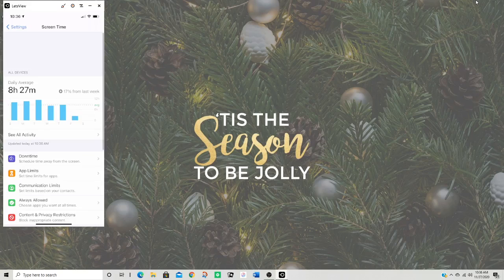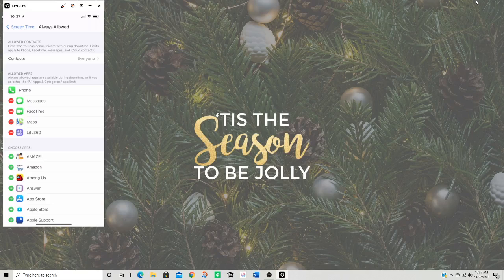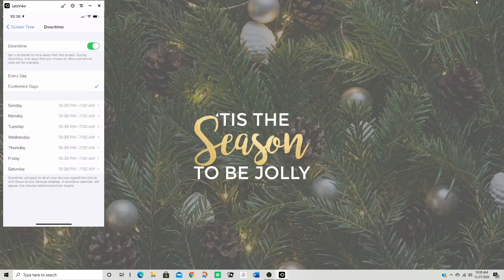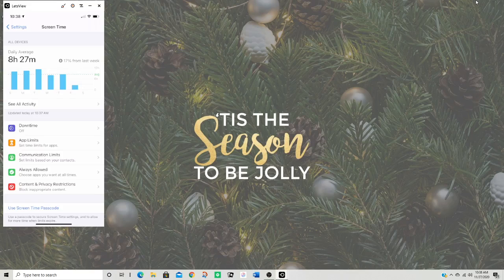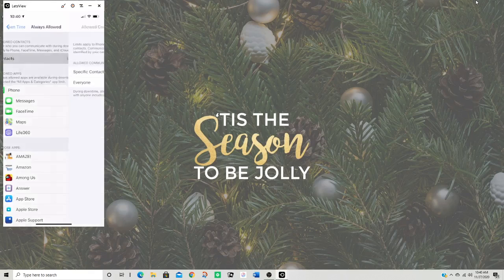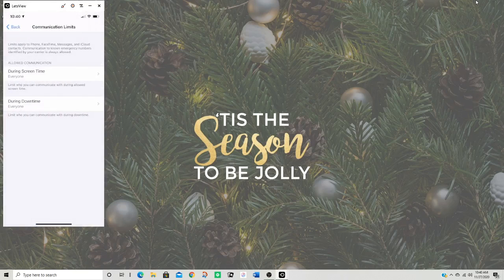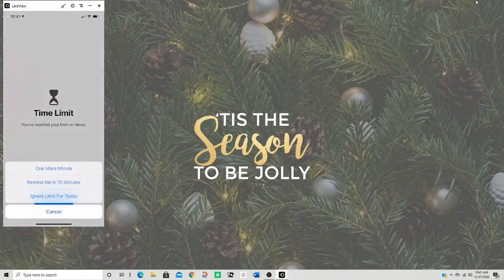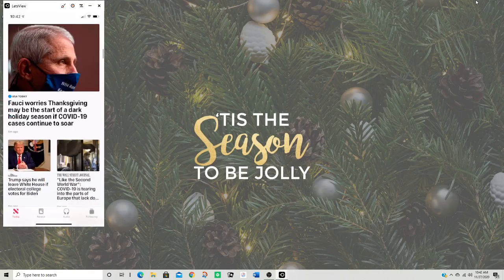How To Take Control Using Screentime On iPhone!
Use Screentime to add limits and take control on your or your family's phone!